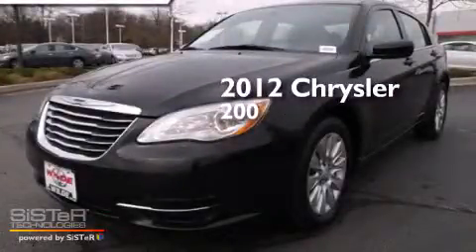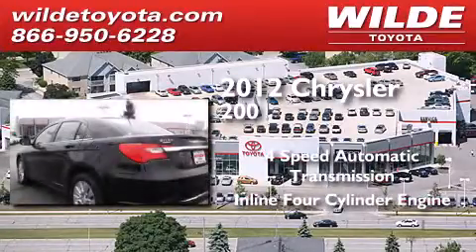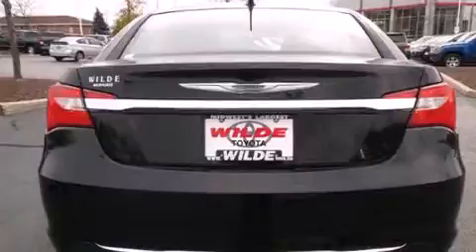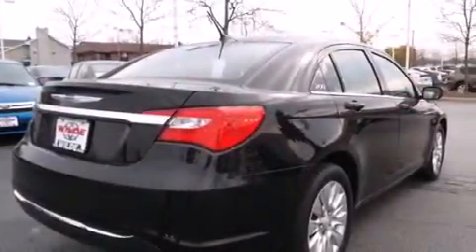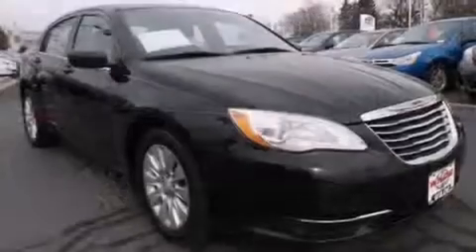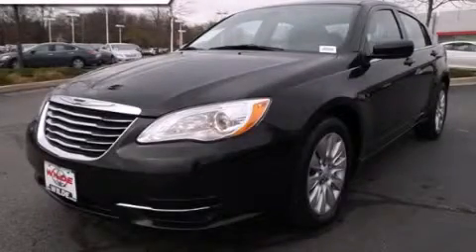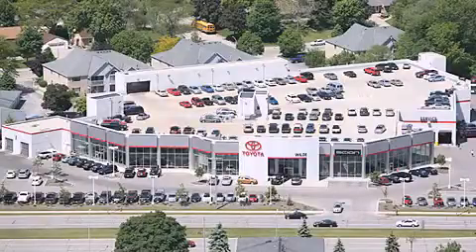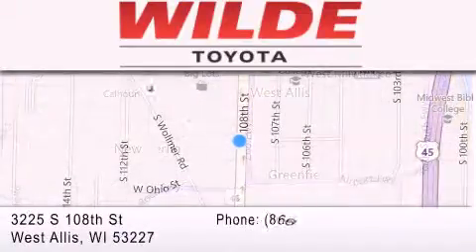2012 Chrysler 200 Milwaukee WI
We have been honored to serve the West Allis WI area , we promise that your experience at our dealership will exceed your expectations ! Year : 2012 Make : Chrysler Model : 200 Engine : 4 Cylinder Engine Trans . : 4-Speed A/T Exterior : Black Miles : 61,904 Interior : Black Stock : P65973 Wilde Toyota 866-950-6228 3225 South 108th St. West Allis , WI 53227